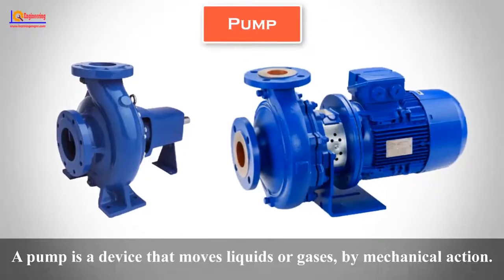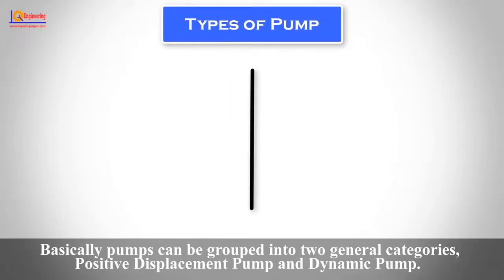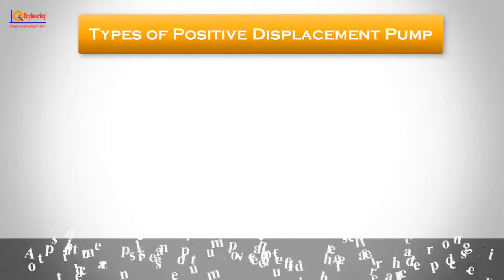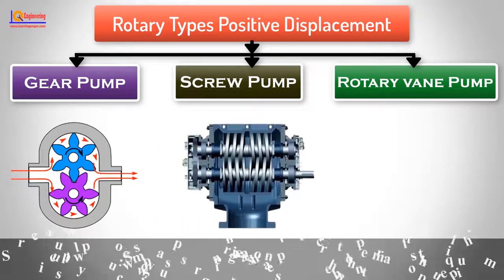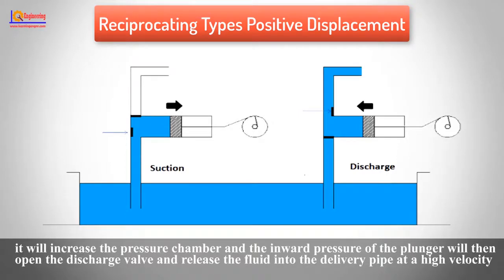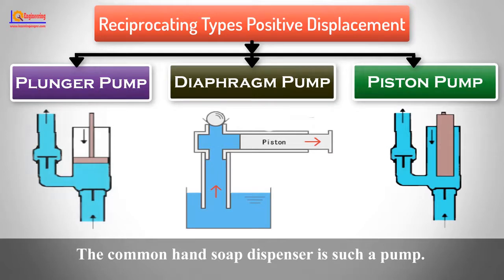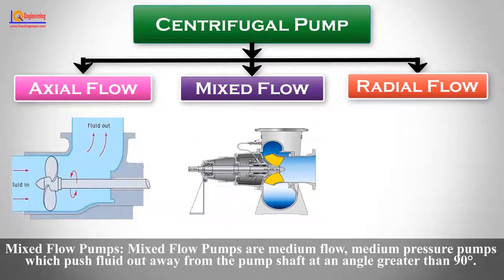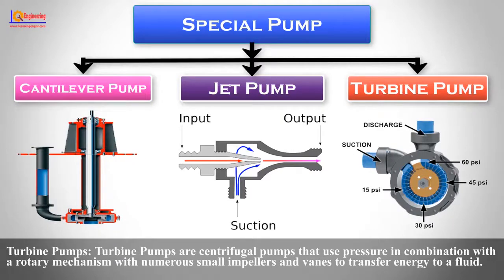Pumps Types Types of Pump Classification of Pumps Different Types of Pump